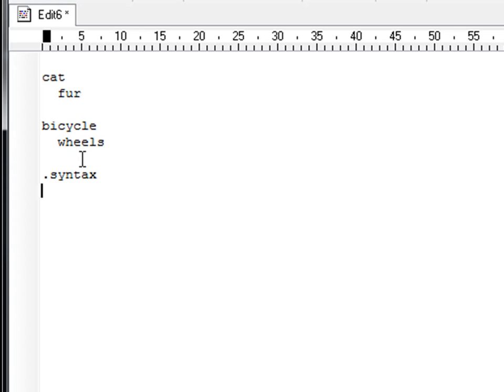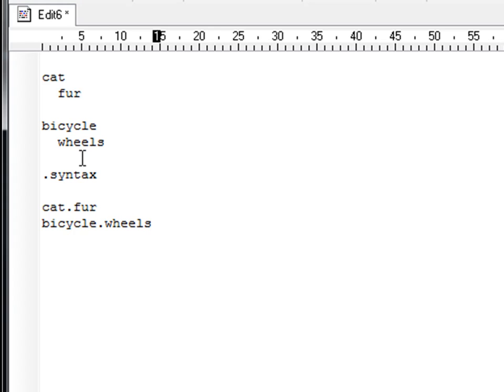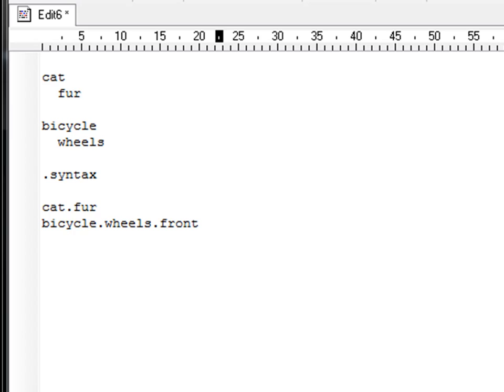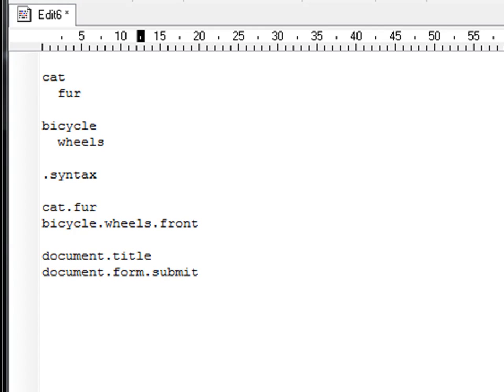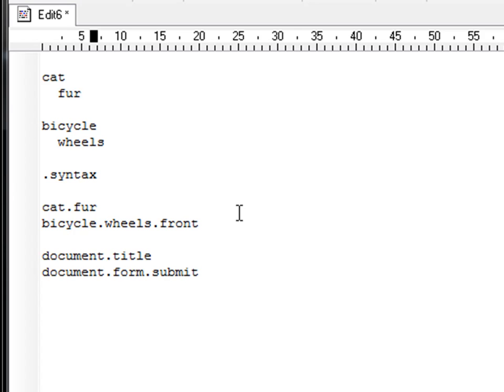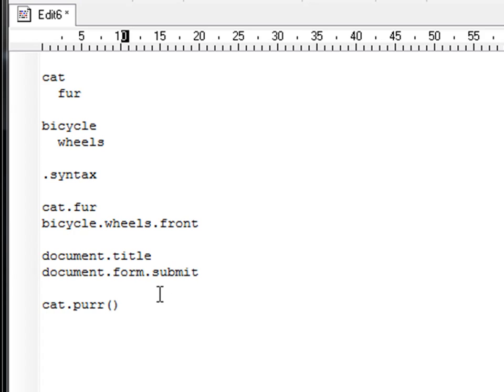rytech [Javascript Tutorial 2 : Objects]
This is the Javascript Tutorial on rytech Channel.